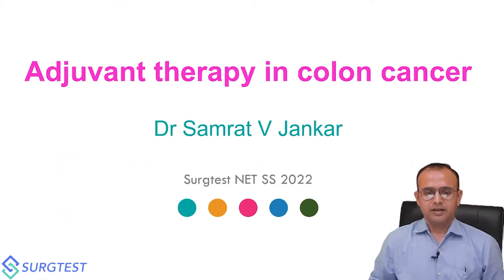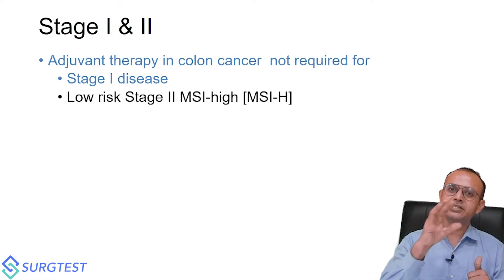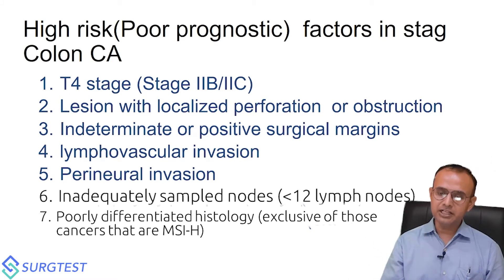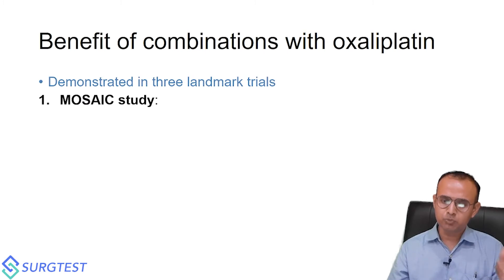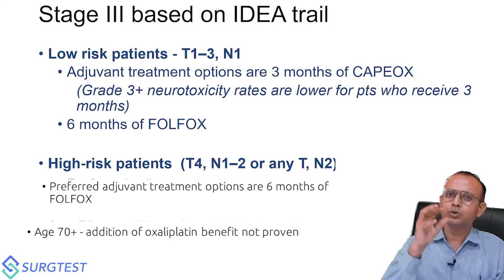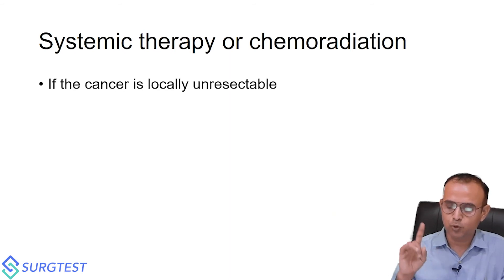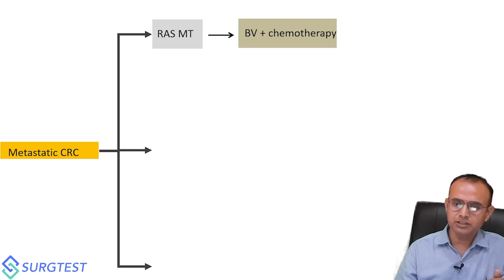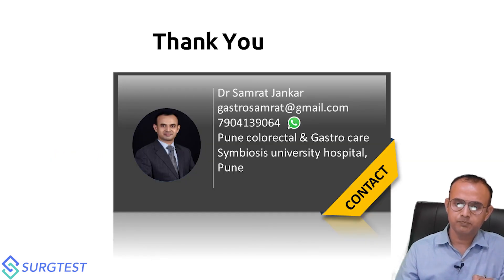NEET SS Surgery High yield topics MCQs Discussion - Adjuvant Therapy in Colon Cancer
Watch Dr Samrat Jankar discuss Adjuvant Therapy in Colon Cancer a very high yield topic in NEET SS Surgery and INISS Surgery

This video is one of several lessons taught by Dr Samrat Jankar in the new General Surgery Video Lectures for NEET SS 2022, available on the Surgtest app.

To dive into the details of the recorded, General Surgery video lectures, check out the course brochure